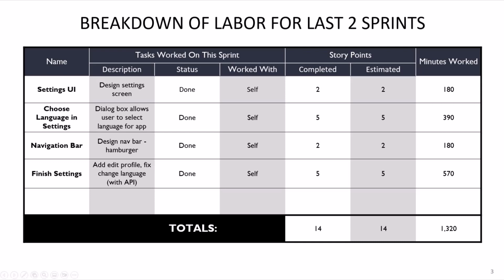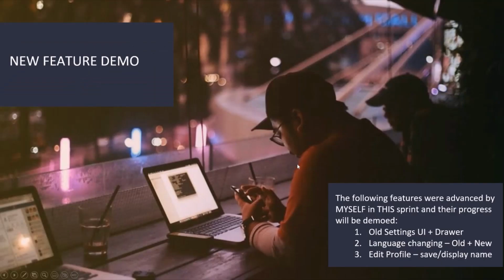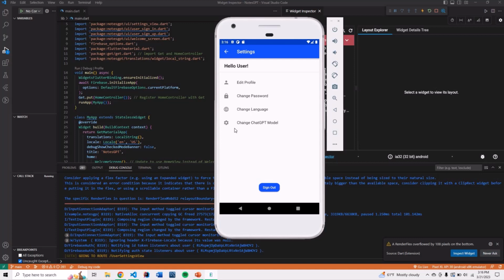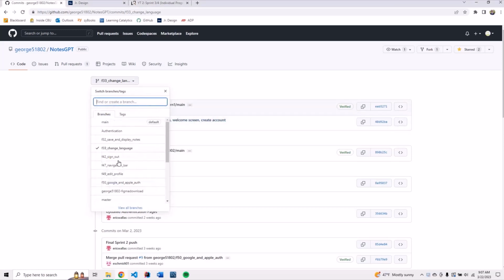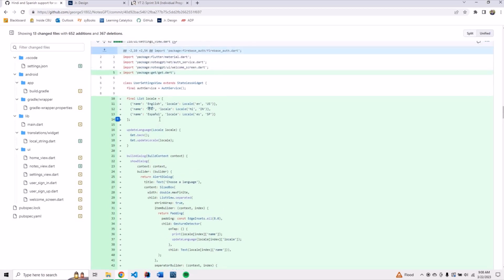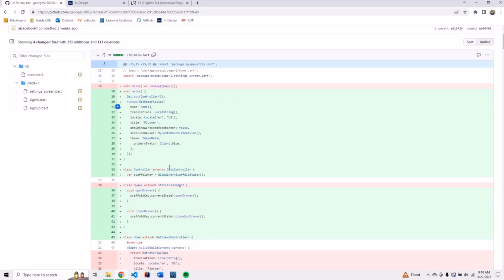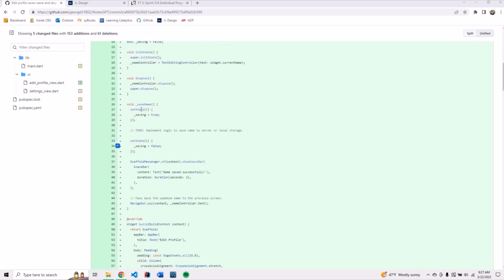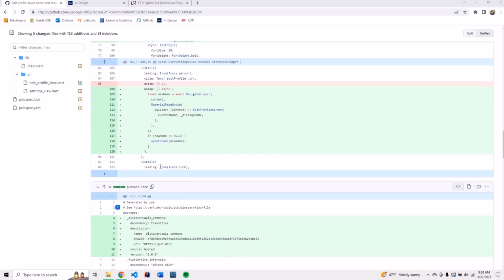Nick Osborn Sprint 3-4 Progress